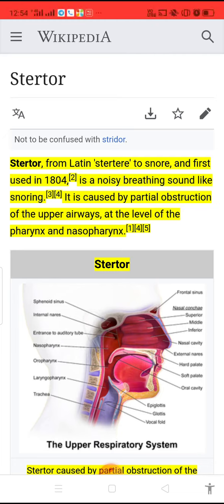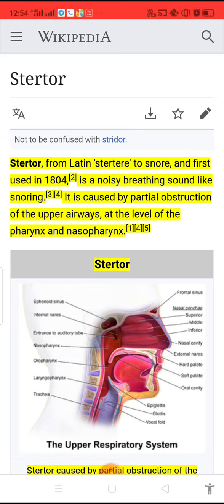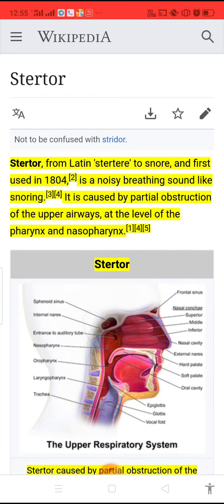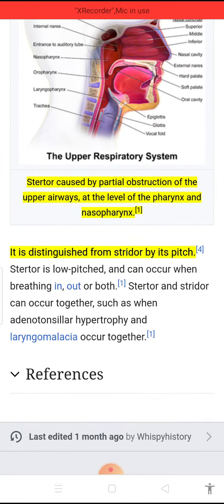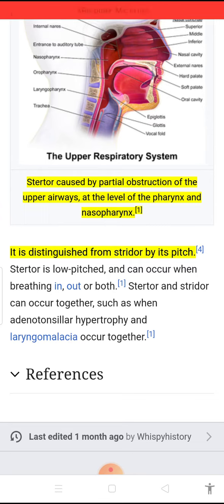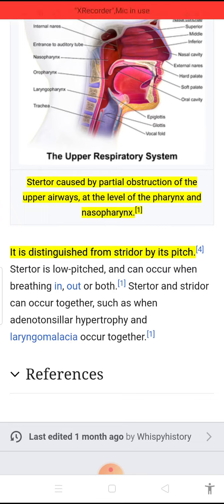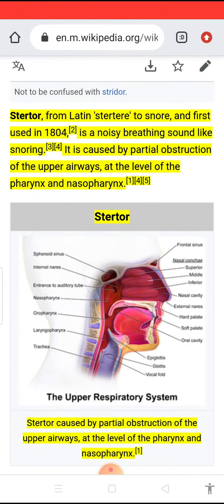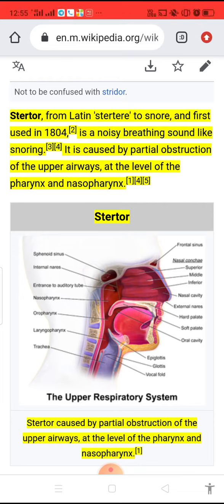Stertor. Noisy breathing sound, like snoring.